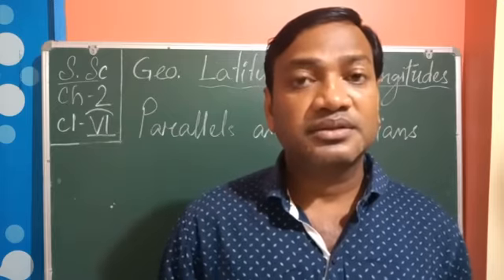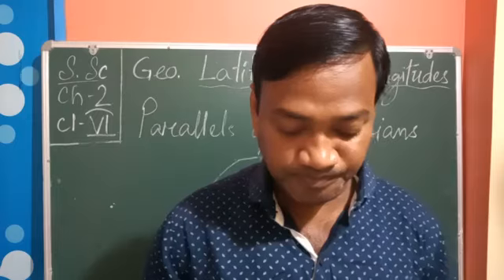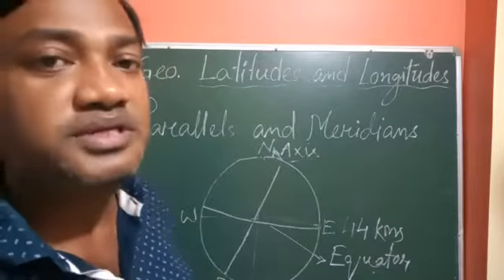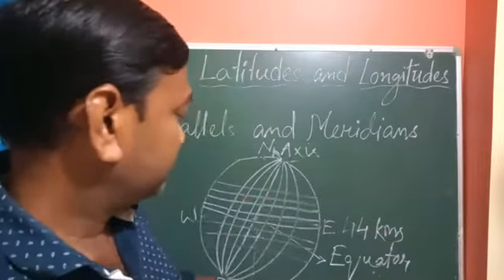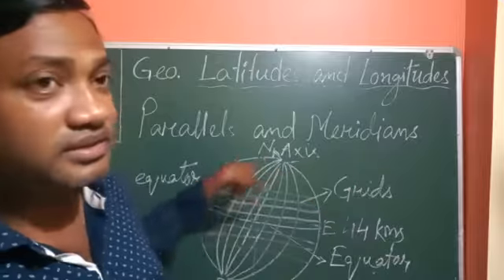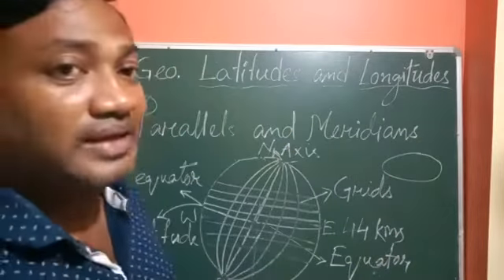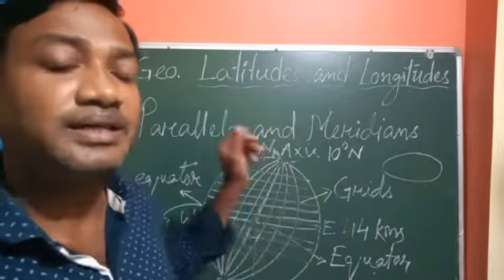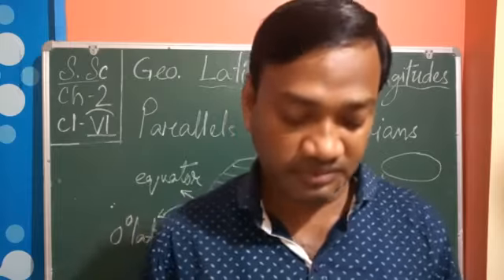29 June 2021